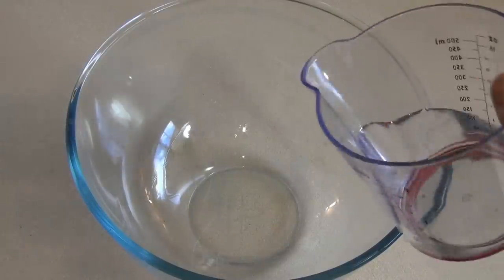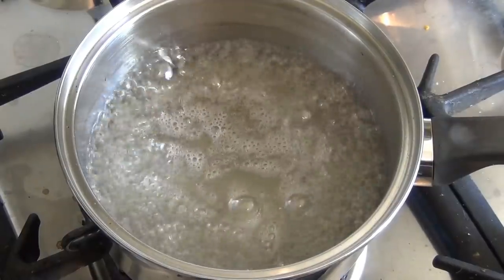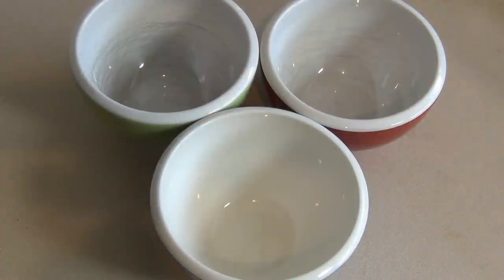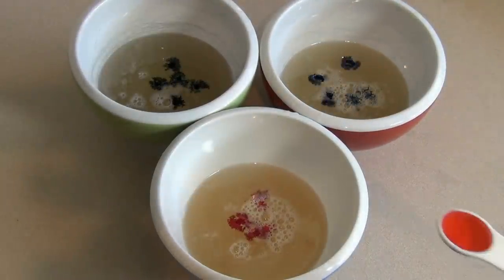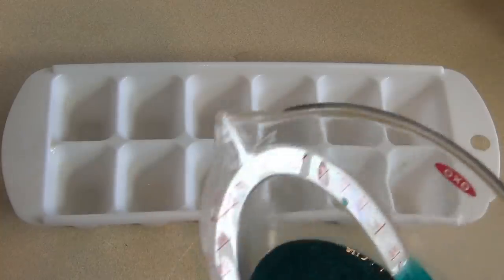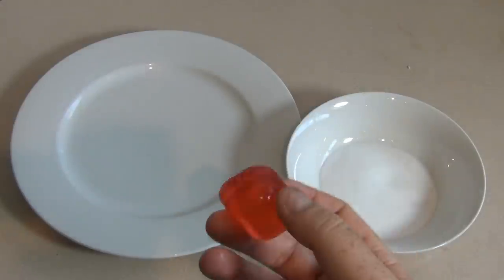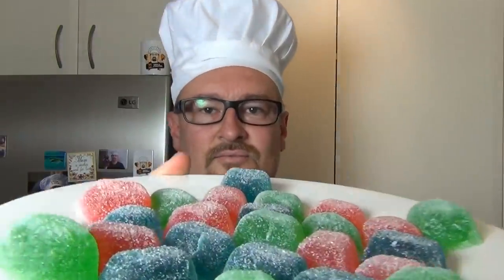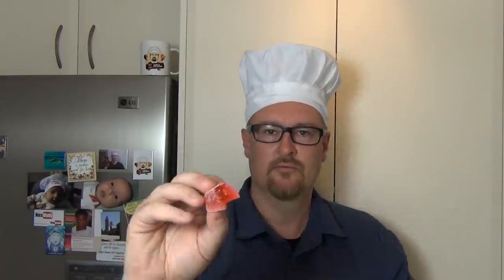HOW TO MAKE GUMDROPS - HOMEMADE DIY RECIPE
I hope you like my recipe for homemade gum drops.

Ingredients

1/2 Cup of cold water
30 Grams of unflavoured gelatin
3/4 Cup of water
2 Cups of sugar
4-5 Drops of food colouring